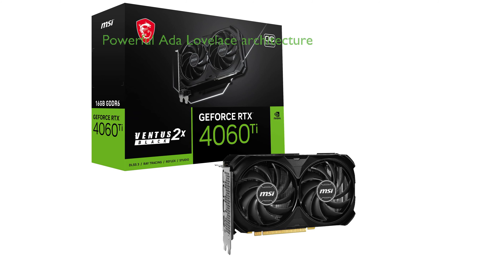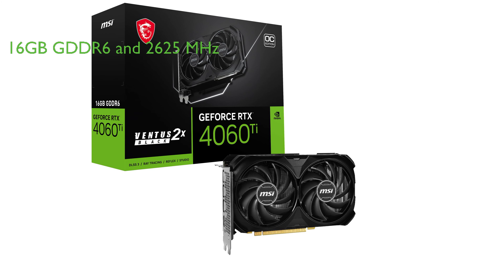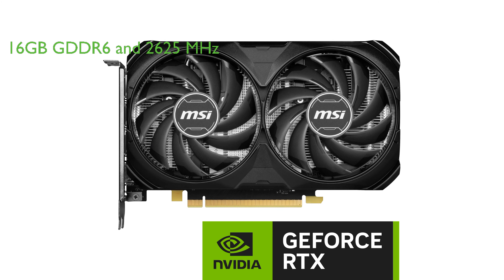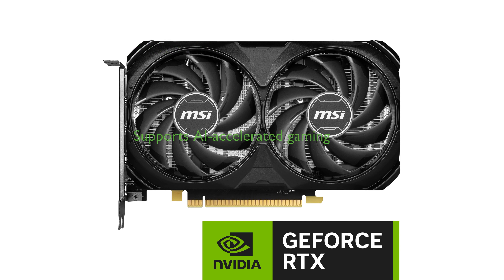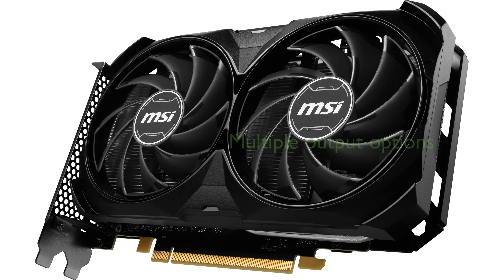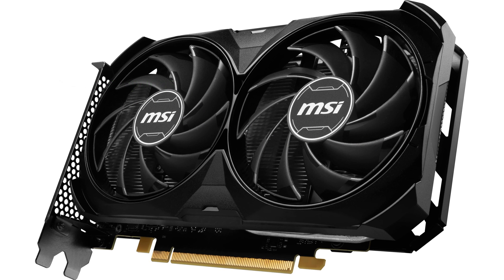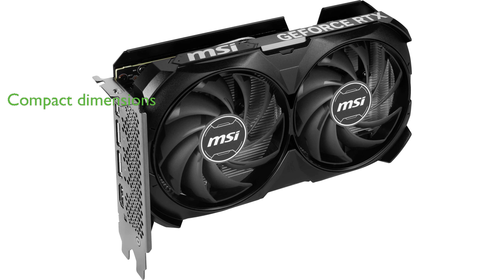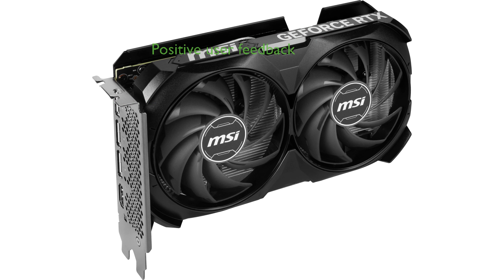Review: MSI RTX 4060 Ti. ESSENTIAL details.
View MSI RTX 4060 Ti on amazon

The MSI RTX 4060 Ti is a powerful graphics card that uses the ultra-efficient NVIDIA Ada Lovelace architecture, perfect for gaming, streaming, and content creation.

With an impressive 16GB GDDR6 video memory and a boost clock of 2625 MHz, this graphics card delivers high performance and stunning visuals.

The MSI RTX 4060 Ti supports AI-accelerated gaming with features like ray tracing and DLSS 3, offering an immersive gaming experience.

The card also comes with multiple output options, including three DisplayPort 1.4a and one HDMI 2.1a, ensuring compatibility with a wide range of devices.

Despite its high performance, the MSI RTX 4060 Ti remains compact with dimensions of 199mm length, 120mm height, and 42mm width.

With a review score of 4.4 and 41 reviews, this graphics card has received positive feedback from users, validating its quality and performance.